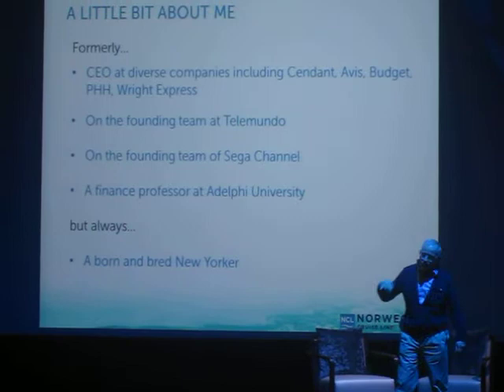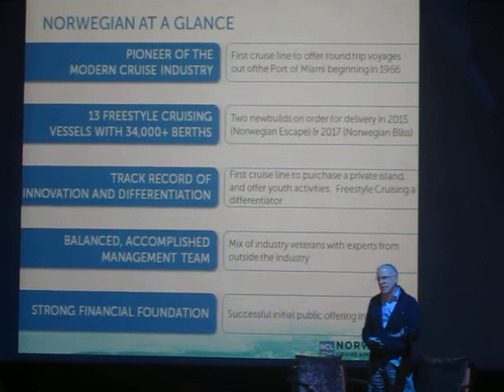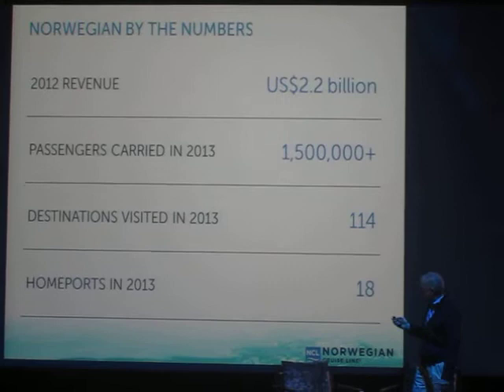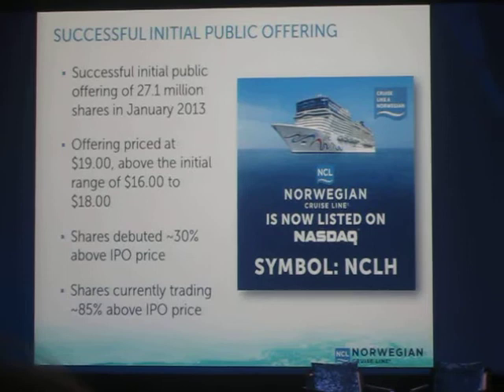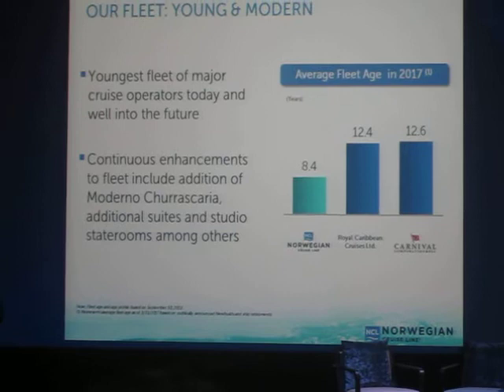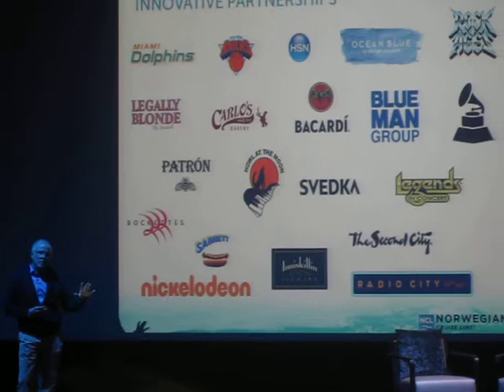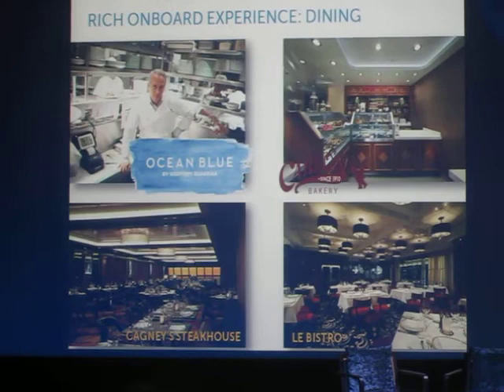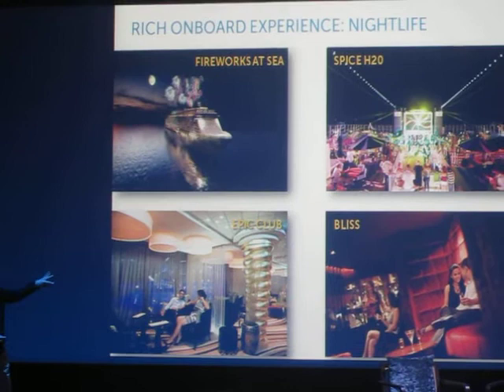Kevin Sheehan Introduces Norwegian Getaway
A talk aboard Norwegian Cruise Line's newest ship, Norwegian Getaway from the man at the top president and CEO, Kevin Sheehan. Sheehan also gives us more information on Norwegian Cruise Line in this 10-minute video.